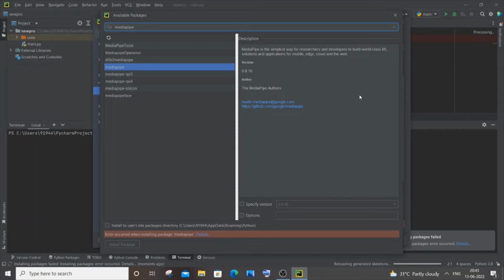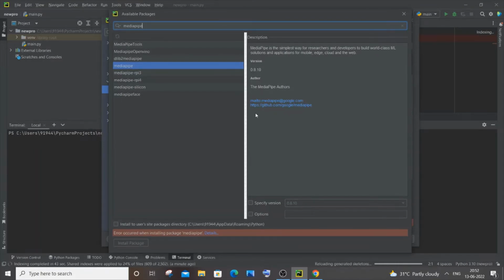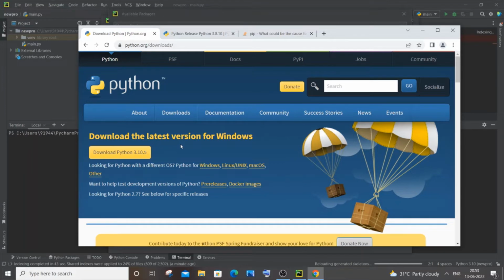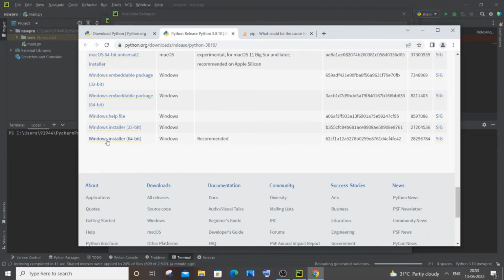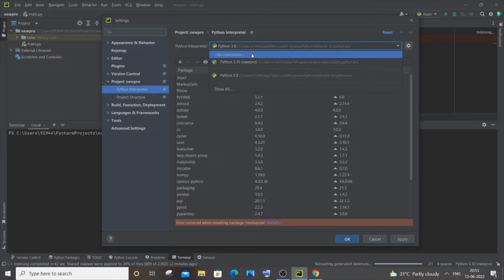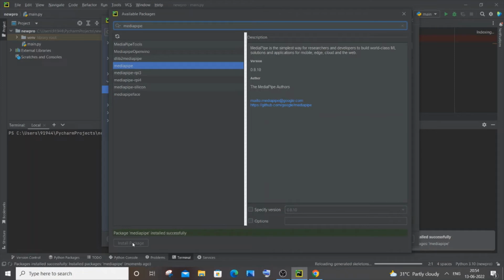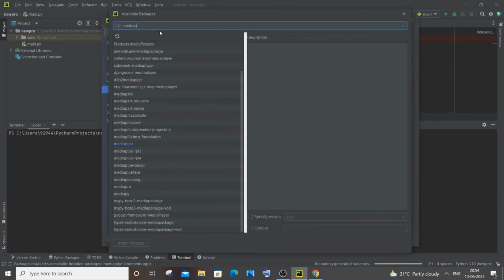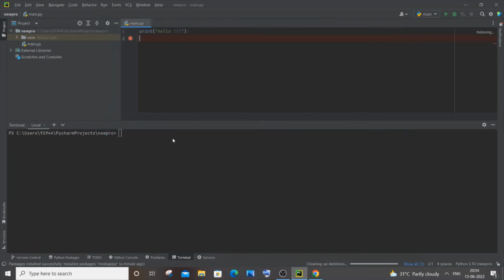Unable to install mediapipe python library solved | error when installing Mediapipe Pycharm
How to install mediapipe library in python without error is shown